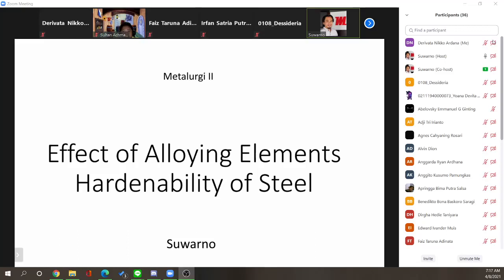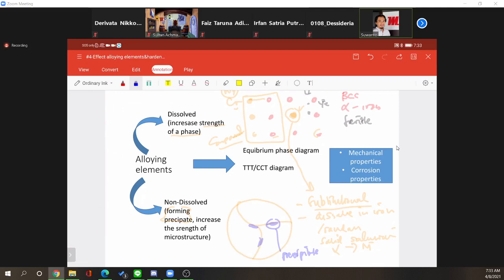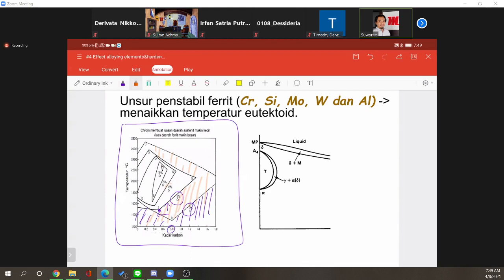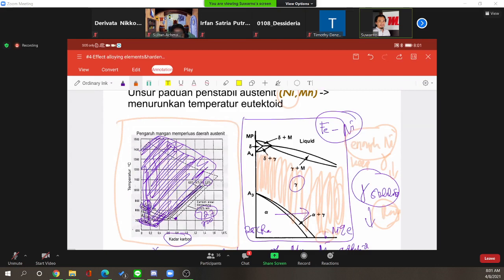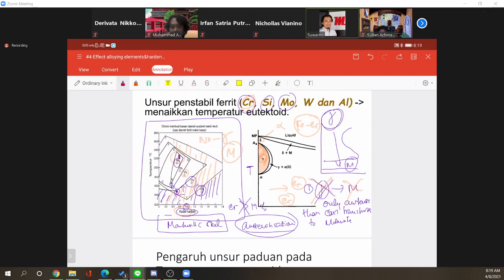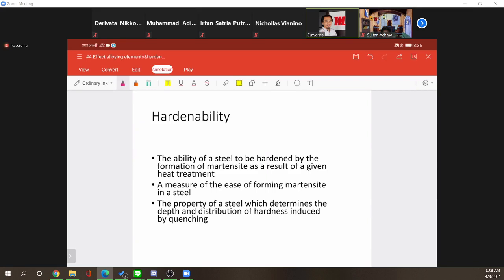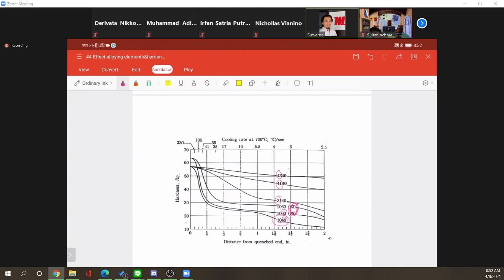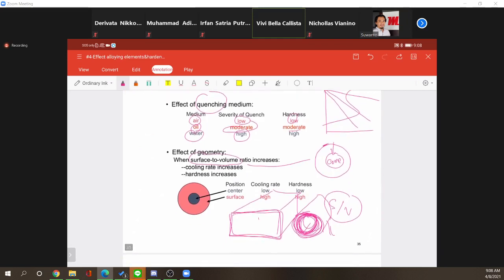Metalurgy Tanggal 8 April